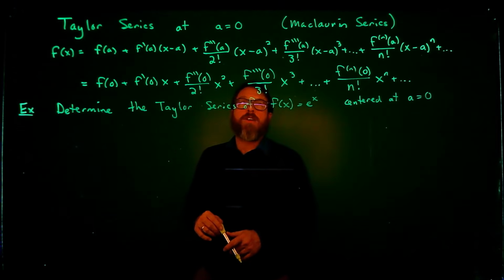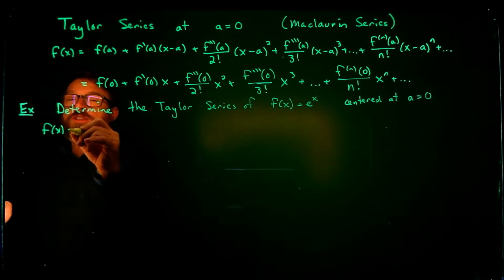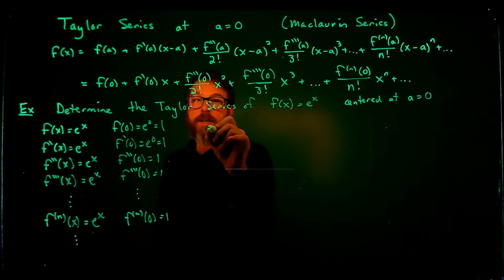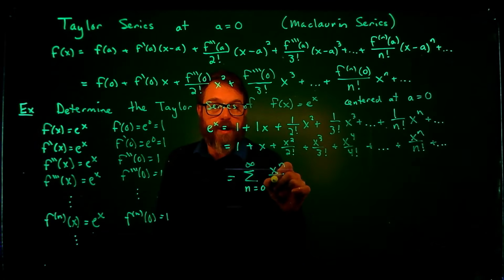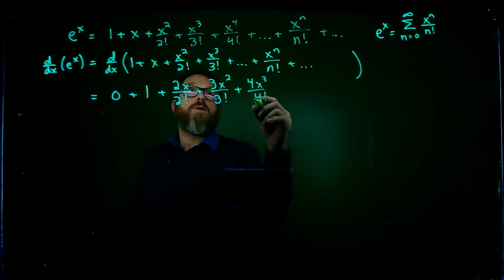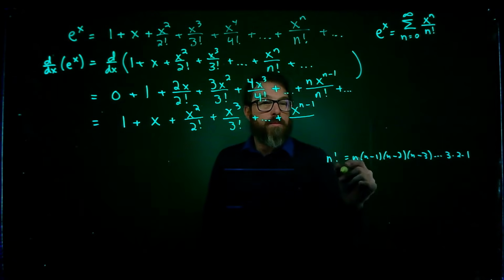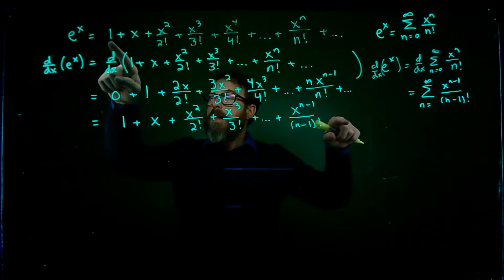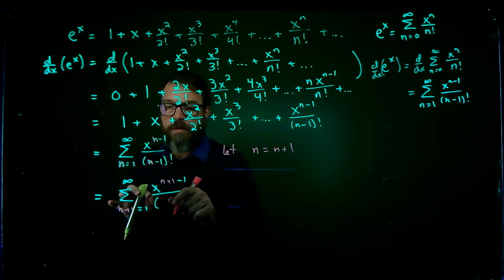Taylor Series for the natural exponential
Taylor Series centered at a=0 of the natural exponential function. This video uses the Maclaurin Series to verify the derivative of e^x is equal to e^x.